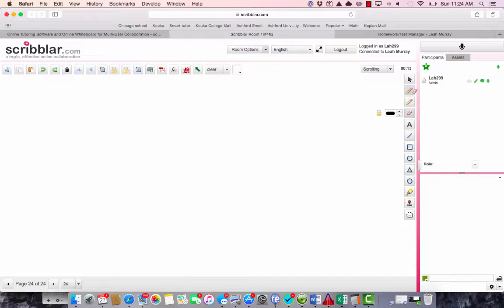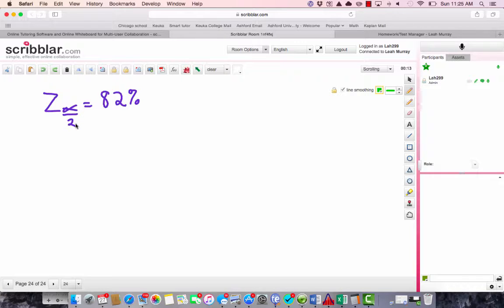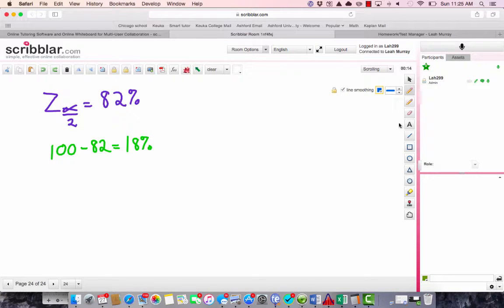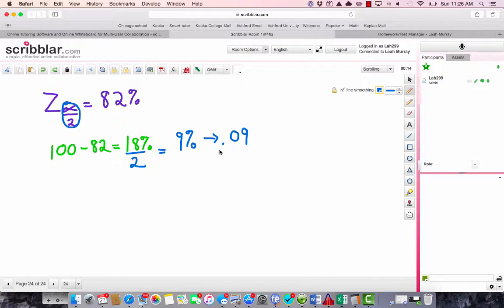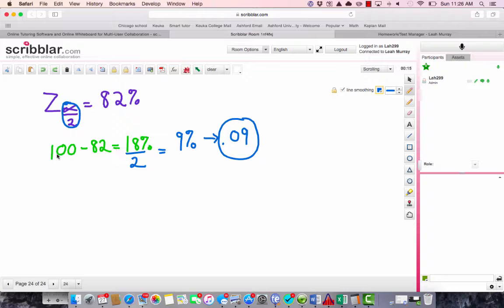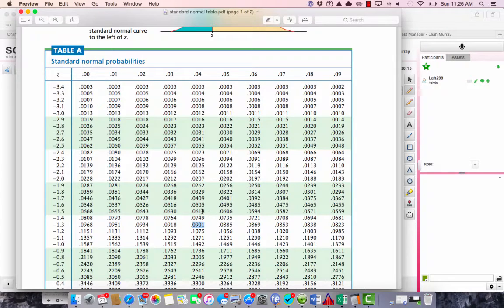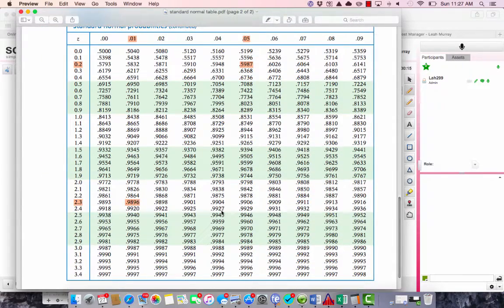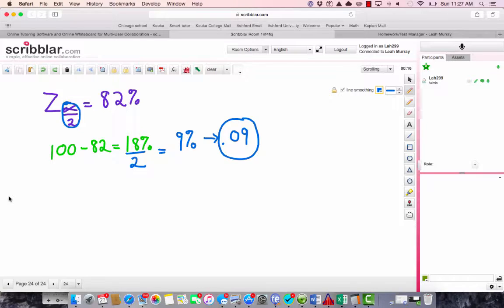confidence interval proportion Seneca